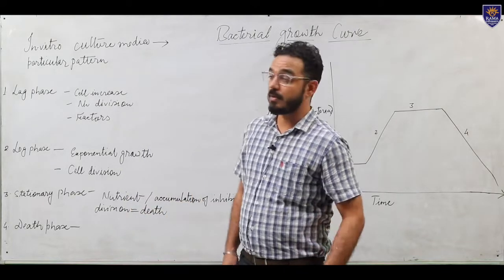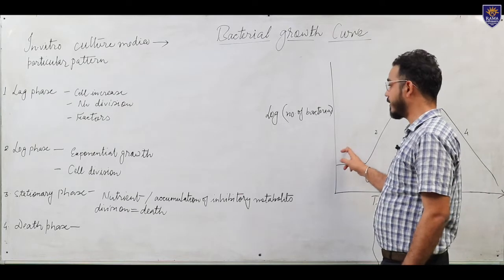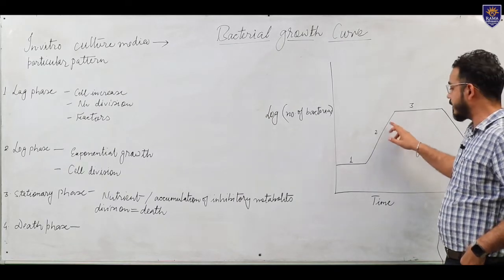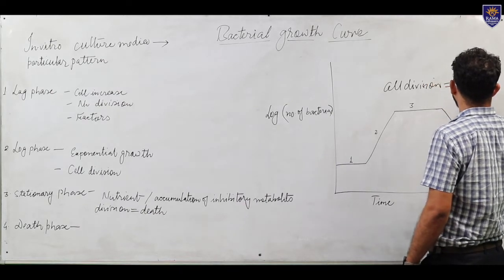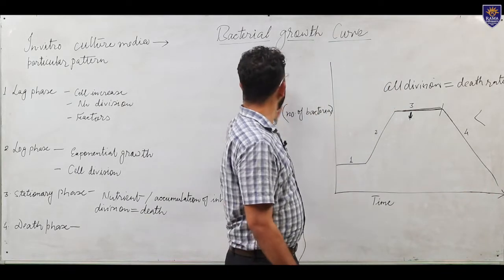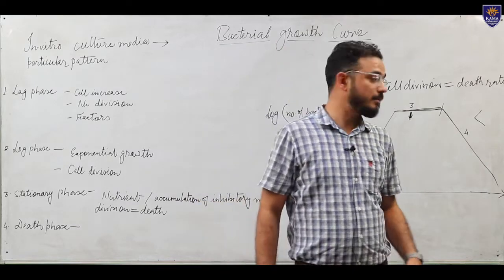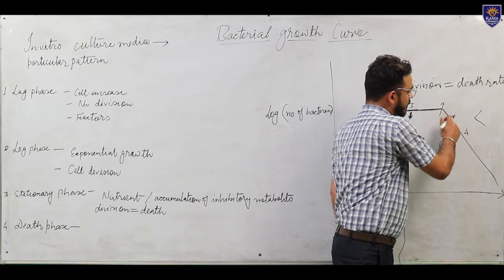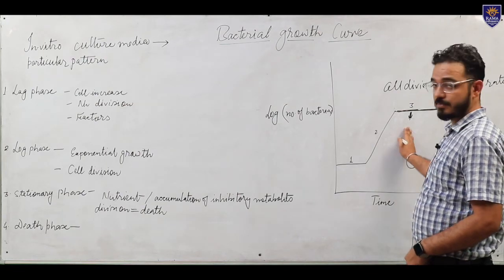Video lecture on Bacterial Growth Curve | Dr. Kartikay Bisen | Rama University